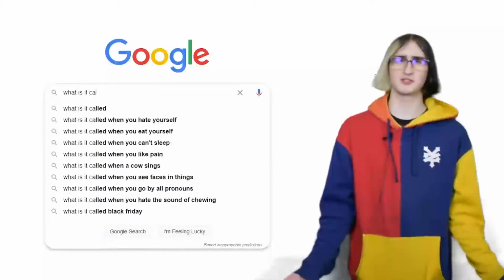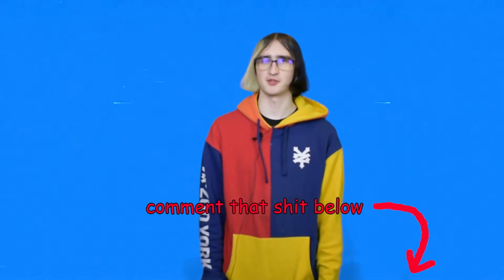New Item Indicators in Games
Today I talk about the useless subject of new item indicators in game, I know they piss me off a lot and I know a few others that are bothered by them, but leave your opinions on the subject in the comments! I am interested in hearing all your thoughts. There is many other games out there too that feature the indicators and I can't cover them all so also tell me some other games in the comments too that you know of!

-GENOCIDE (FM-Towns) - Doom
-Black Bird (PC-98) - Explorers
-Hope (Title Theme) The Outer Worlds
-Doom - BFG Division
-Fate Grand Order Terminal - ターミナル
-Call of Duty Black Ops - Multiplayer Menu Music
-Overwatch -The World Could Always Use More Heroes
-Senran Kagura Peach Beach Splash - Rainbow Kiss
-The Witcher 3 - Geralt de Rivia
-Hyper - Spoiler Cyberpunk 2077
-Grounseed OPN (PC-98) - Real Life

All the gameplay was recorded by me other than the little bit of Fate Grand Order of the summoning footage which I got from here: